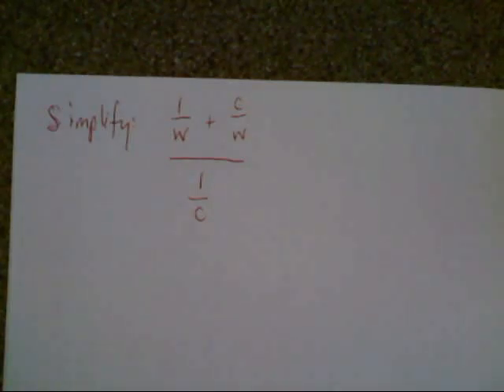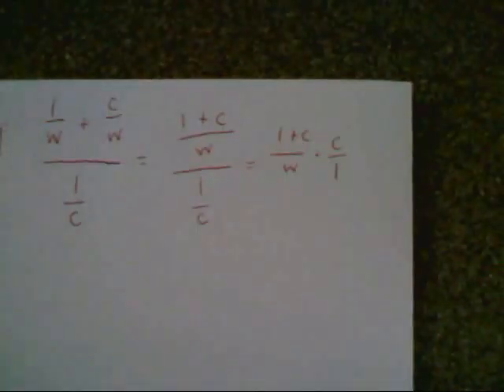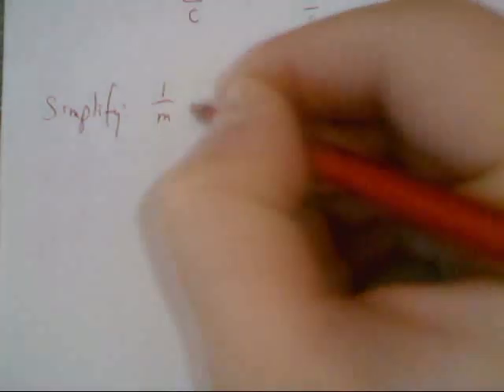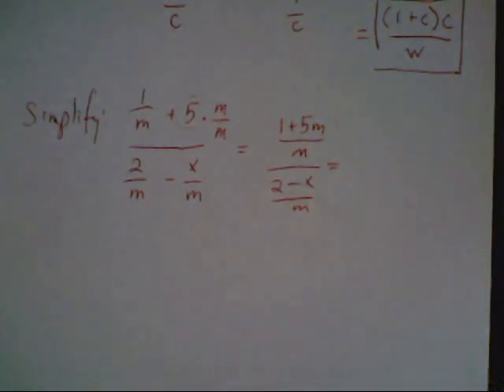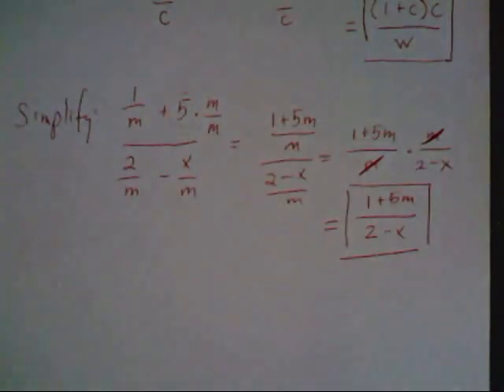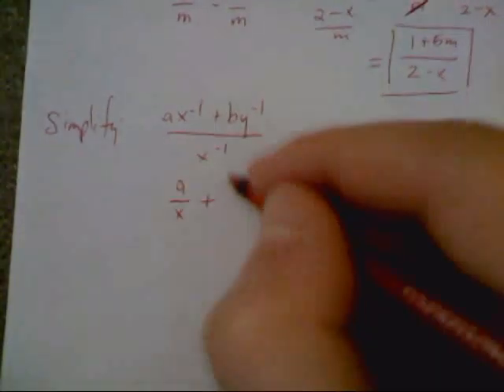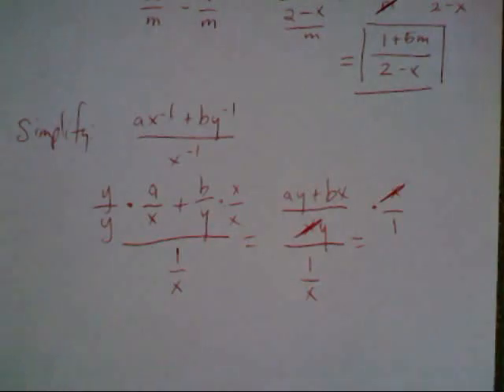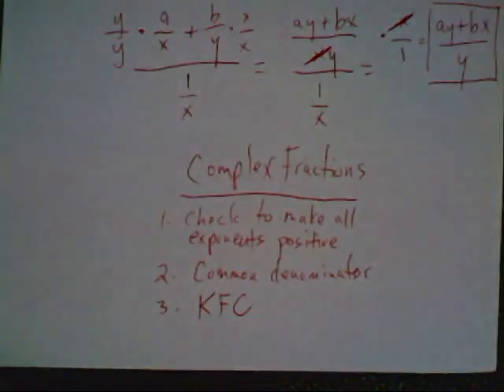Complex Fractions Part 2 Education